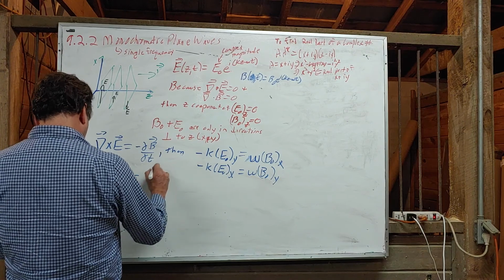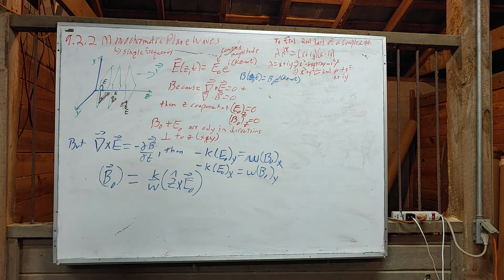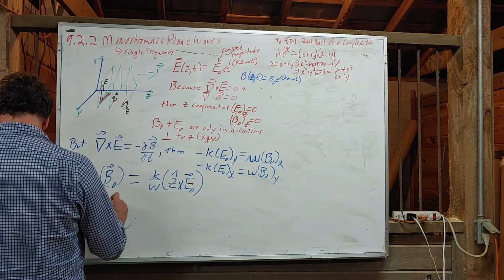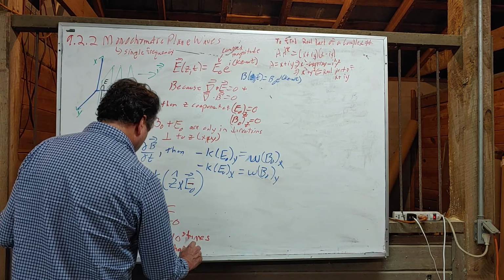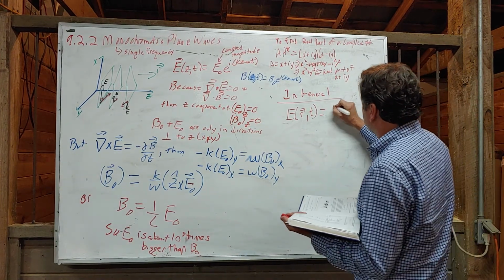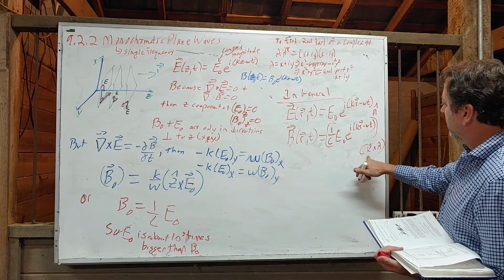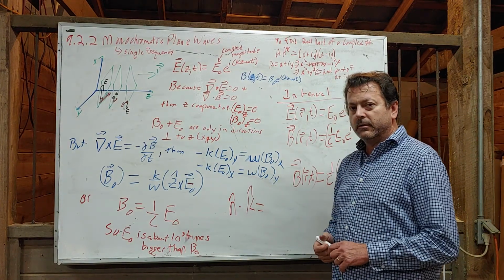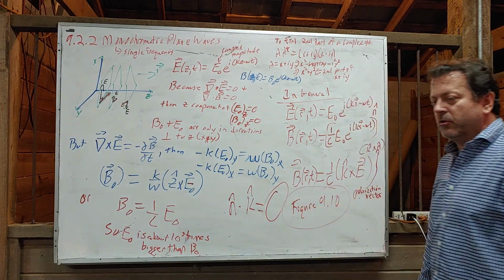The Wave Equation for E and B and Monochromatic Plane Waves Part 2